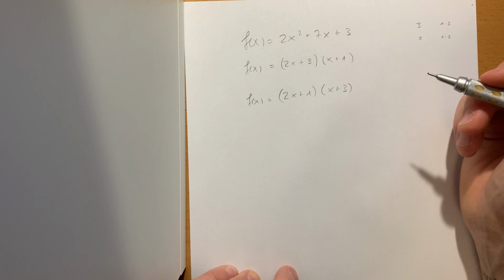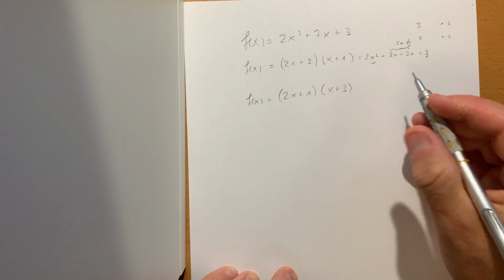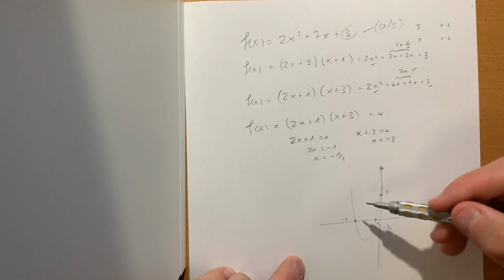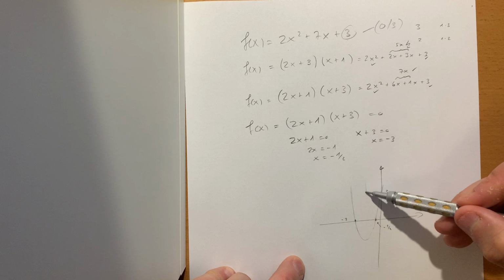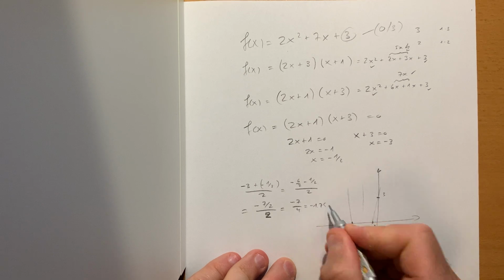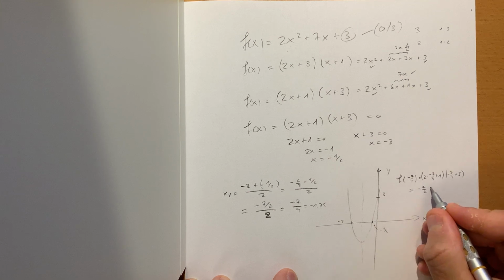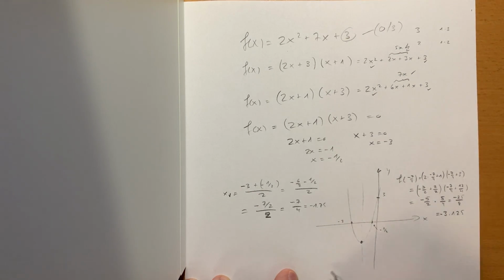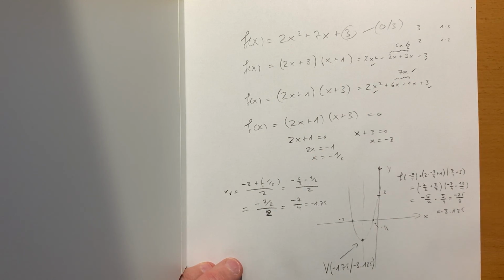4bi 10062020 quadratic functions the factored form Ex3 j